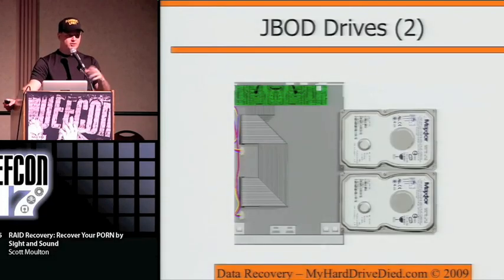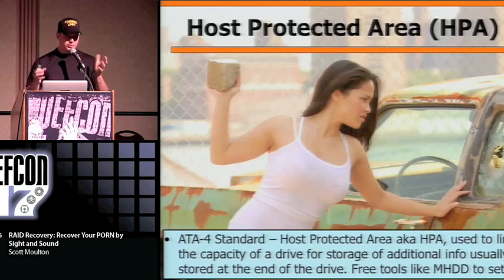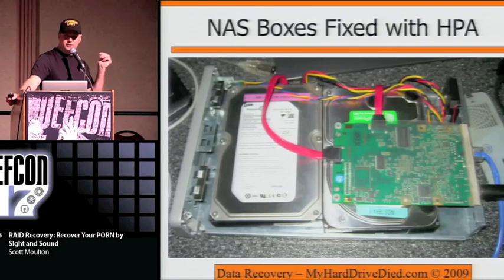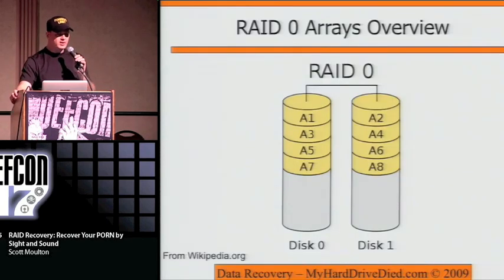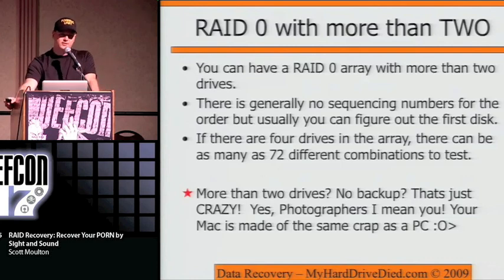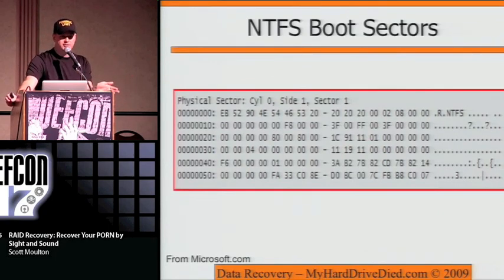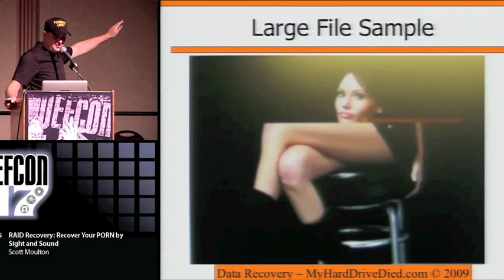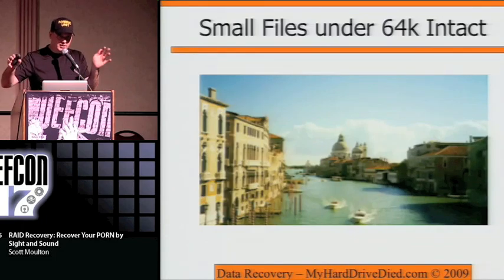Defcon17 HARD DRIVE RAID RECOVERY 2009 Part 2/5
Defcon 17 - RAID Recovery - Recover P O R N by Sight and Sound - This is how you can recover a RAID array using the pictures and content on the drive to decipher the order and slice size of the array.